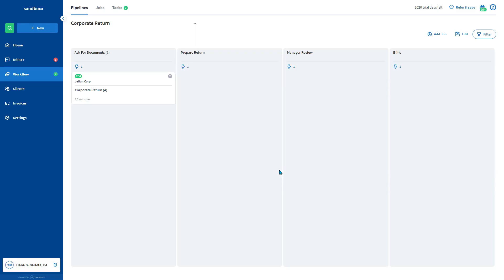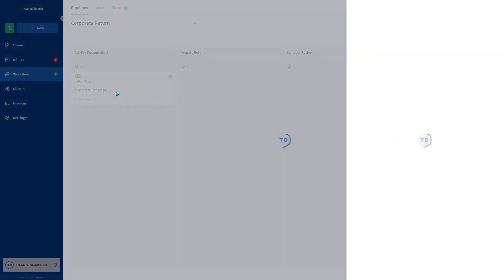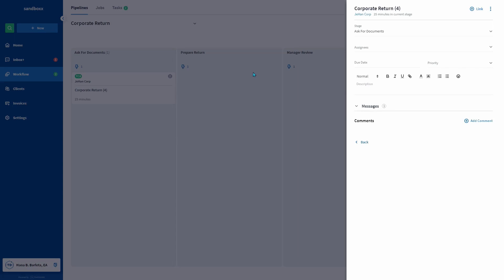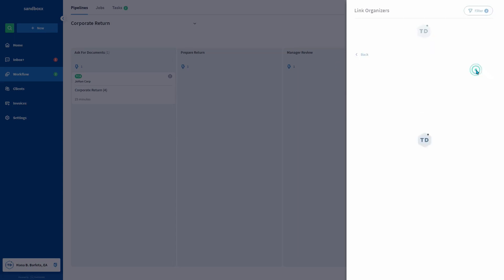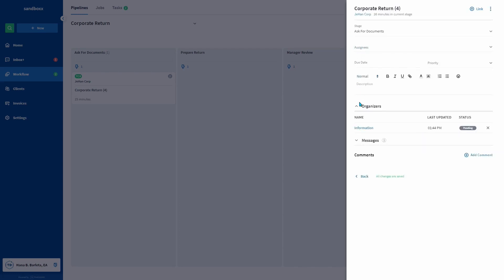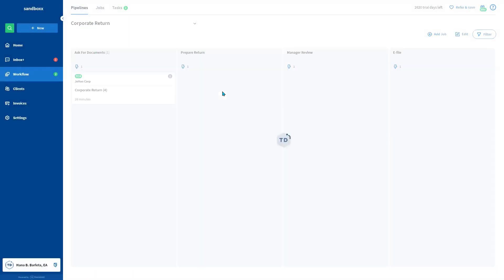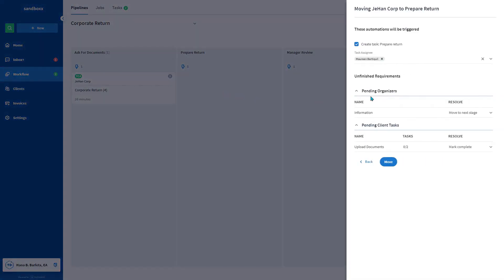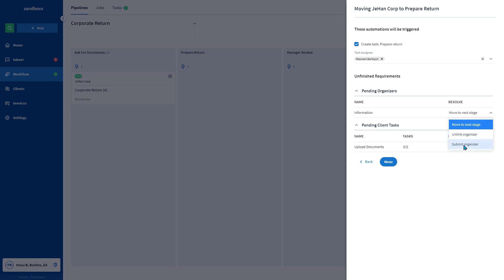TaxDome Academy – How to Link Organizers to Jobs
Take the Academy course How to Use Organizers to learn more on questionnaires in TaxDome

Learn more about organizers with conditional questions and documents requests in TaxDome in our help center